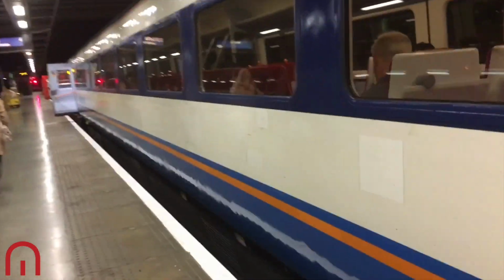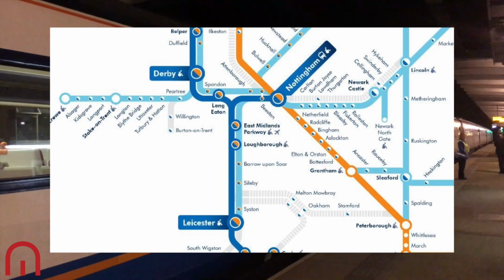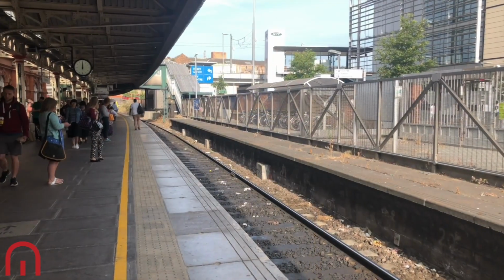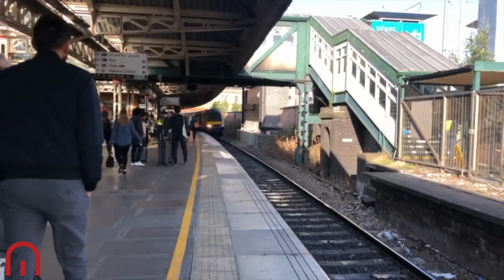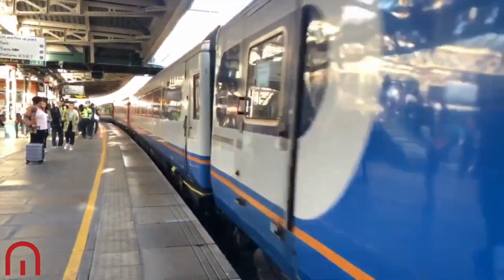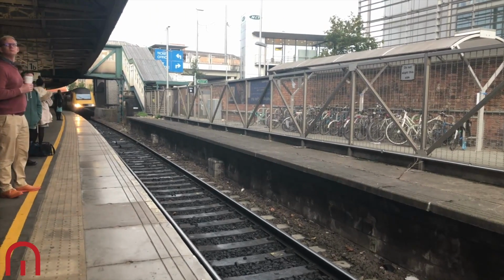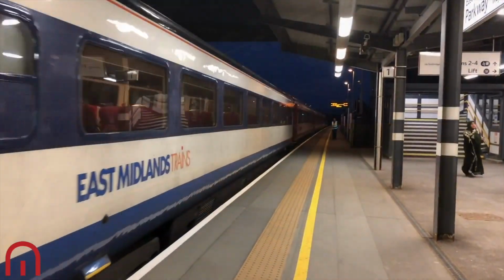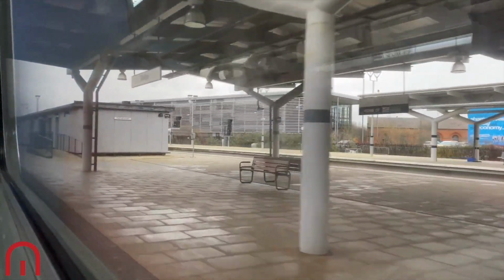Train Sim World 3 - Midland Mainline Route Announced!! - Class 43 HST and Class 158 Express Sprinter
The moment we have ALL (well I have) been waiting for...

Midland Mainline Leicester to Derby and Nottingham is coming soon to Train Sim World 3!!